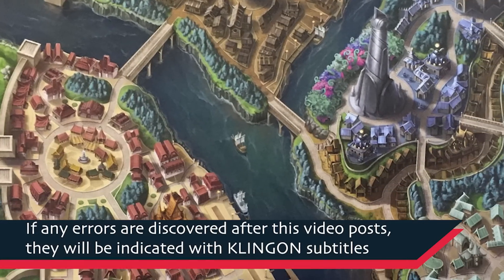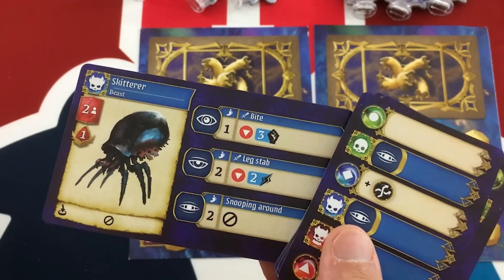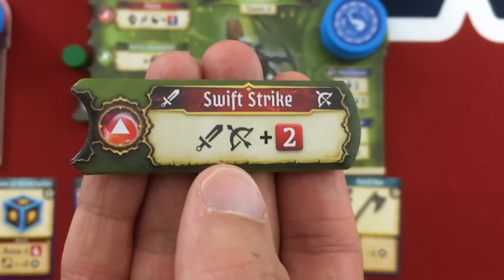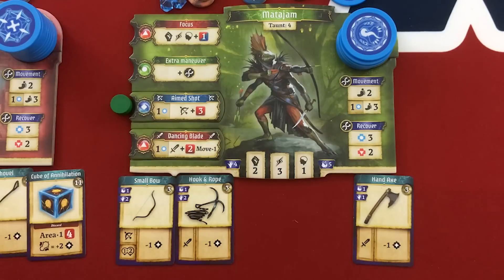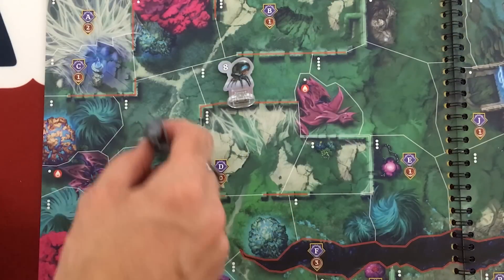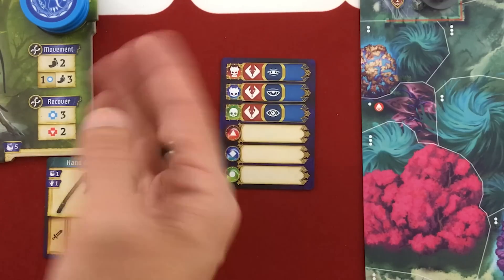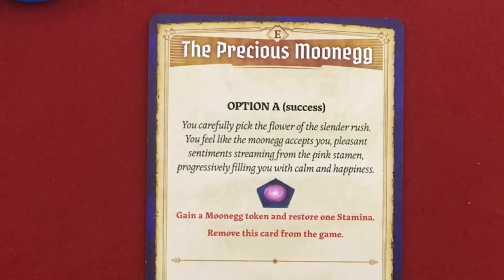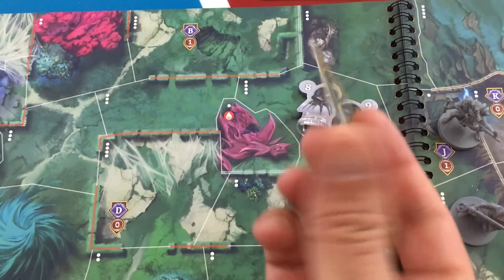Agemonia | Prototype Impressions and Scenario 3 Play | With Mike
So many adventure games! But this is a great one. Hear my thoughts and see it in action.
0:00 - Introduction
1:14 - Impressions
9:11 - Playthrough Opening
15:51 - Getting Through the Door
41:12 - Under the Hill